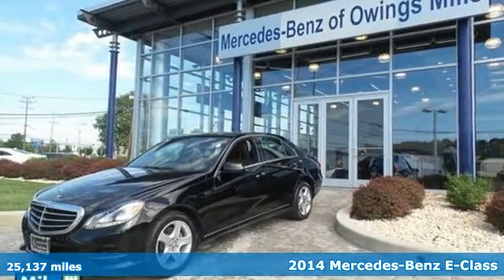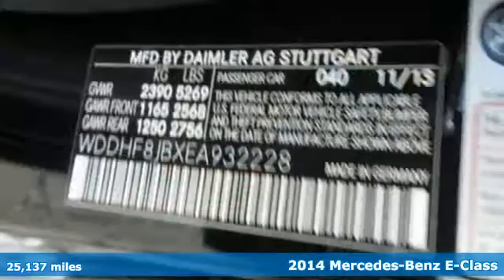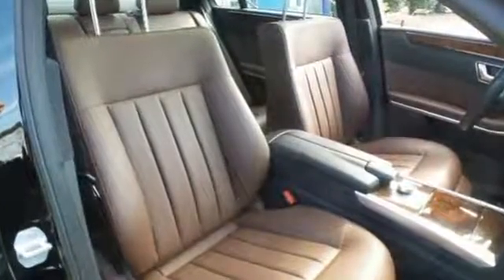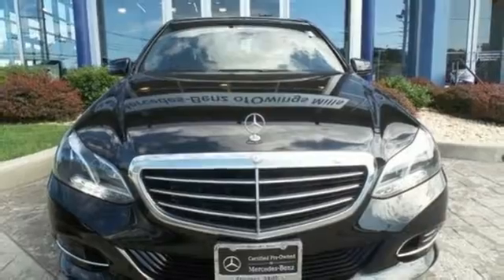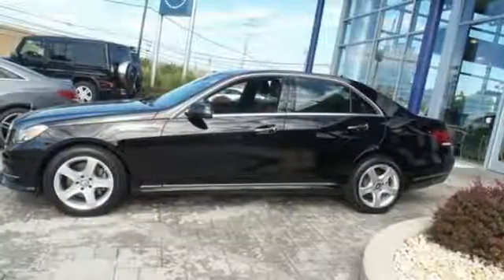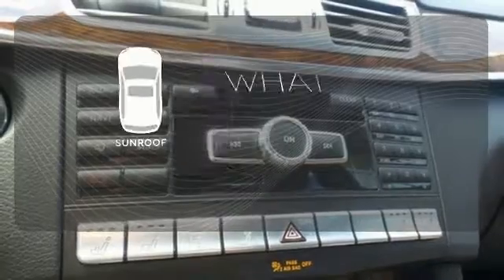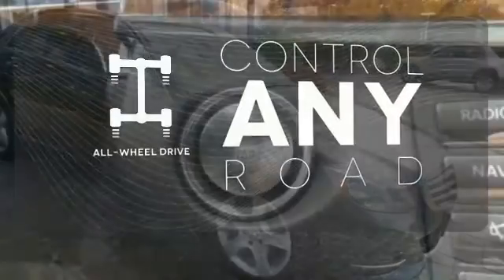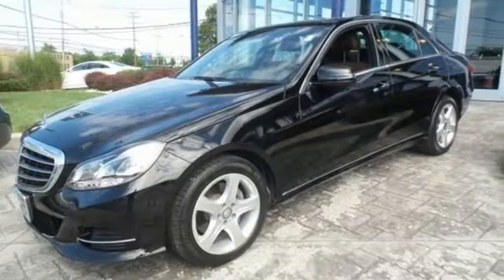2014 Mercedes-Benz E-Class Owings Mills MD Baltimore, MD 2479P - SOLD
Year: 2014
Make: Mercedes-Benz
Model: E-Class
Trim: E350
Engine: 3.5L 6-Cylinder DOHC
Transmission: 7-Speed Automatic
Color: Black
Interior: Chestnut Brown/Black
Mileage: 25137
Stock #: 2479P
VIN: WDDHF8JBXEA932228
LOCAL TRADE IN 2014 MERCEDES BENZ E350 4MATIC(all-wheel drive) .MERCEDES BENZ CERTIFIED!!!brbrOur Mercedes Benz aced its stringent examination qualifying it as a Certified Prea€Owned. The Mercedes Benz Certified Prea€Owned offers great peace of mind for consumers like you. You will appreciate the additional 12 months Limited Warranty on top of the existing factory warranty, with unlimited mileage. We also do up to a 162-point rigorous inspection/reconditioning, 24/7 roadside assistance, trip-interruption services, and a complete CARFAX vehicle history report.br*Your additional costs are sales tax, tag and title fees for the state in which the vehicle will be registered, any dealer-installed options (if applicable), and a $299 dealer processing fee. Every Internet Price is subject to change, and prior sales are excluded from these offers. While every reasonable effort is made to ensure the accuracy of this information, we are not responsible for any errors or omissions contained on these pages. Please verify any information in question with the dealer.

Address:
9727 Reisterstown Road